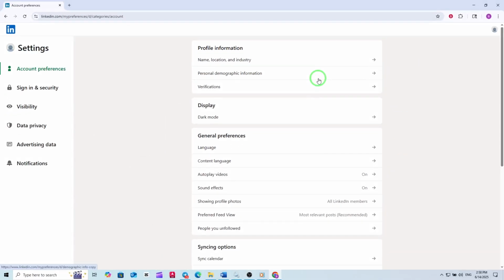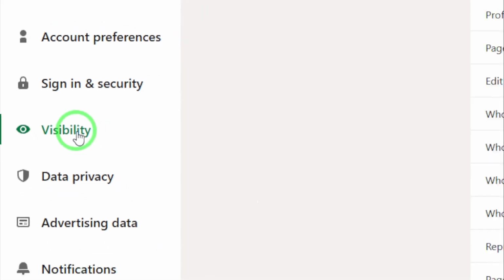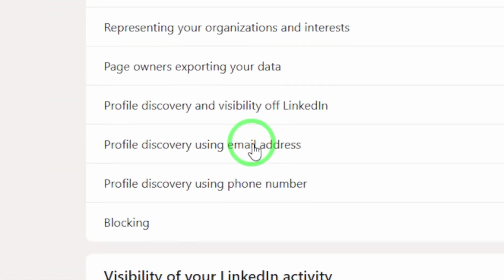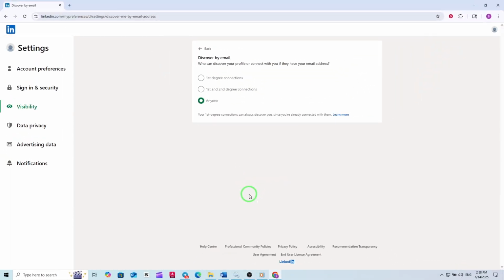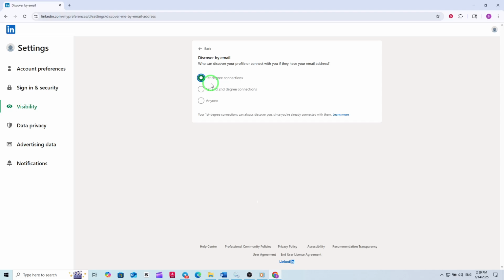How To Manage Discovering You By LinkedIn Email Address On PC (New Update)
This video shows you how to control who can find your LinkedIn profile using your email, ensuring your privacy and better managing your LinkedIn visibility.

Steps covered in this video:

1. Open LinkedIn from your browser

2. Click on Me icon at the top right corner

3. Enter to Settings and privacy

5. Choose 1st degree connections, or 1st and 2nd degree connections

Watch now to stay updated on LinkedIn privacy settings and take control of your profile discovery options for better security and networking.

Chapters:
00:00 Intro
00:12 Soultion
01:05 Outro